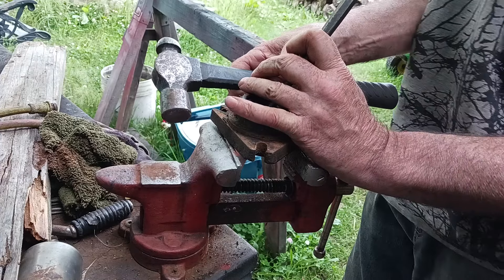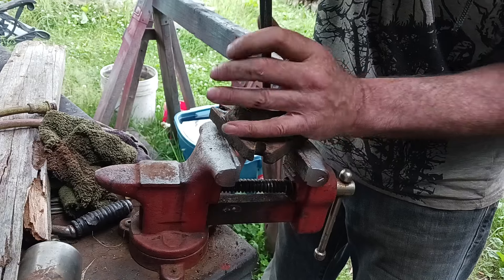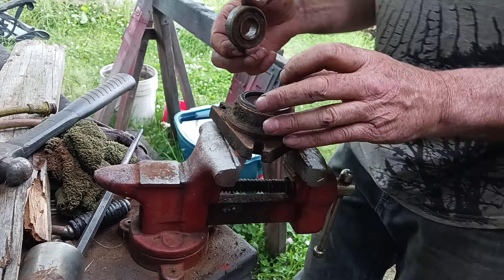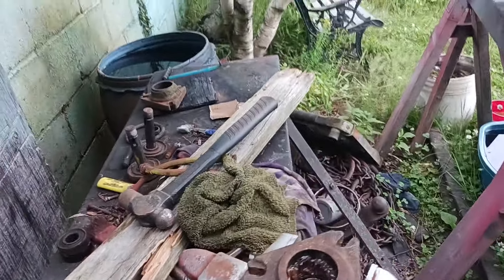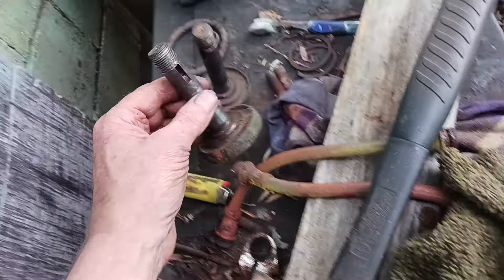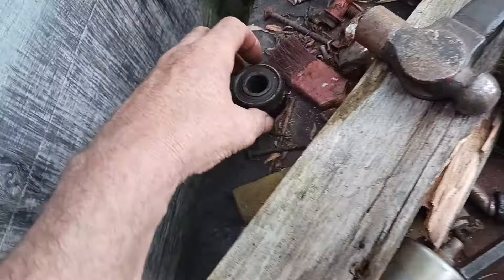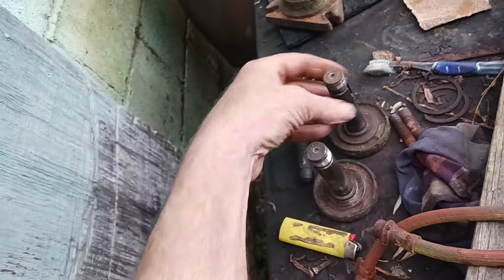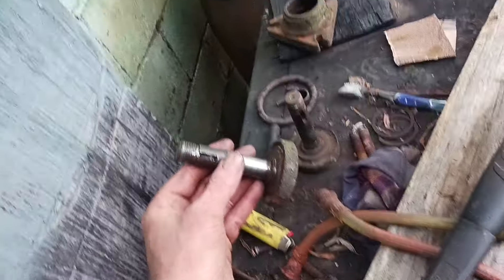first time ever replacing bearing, s and blades onlawn mower machines